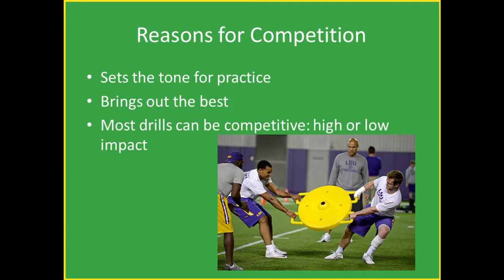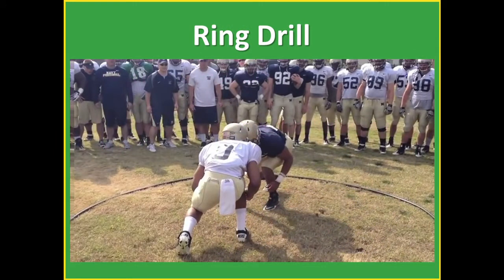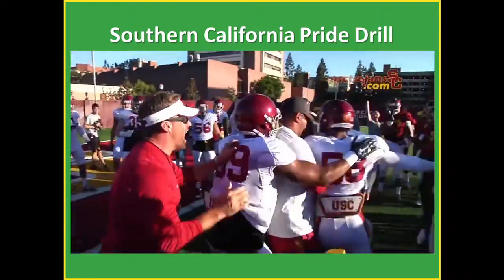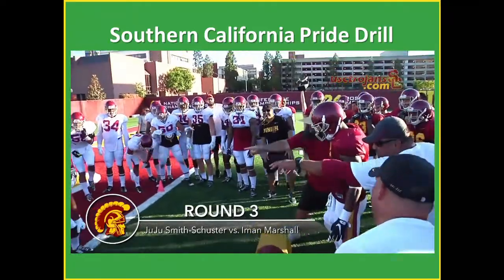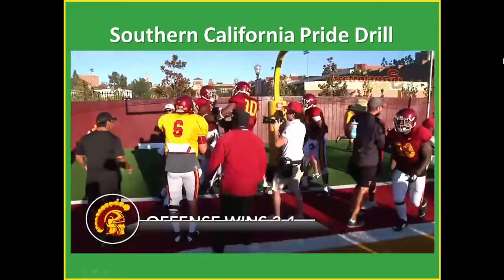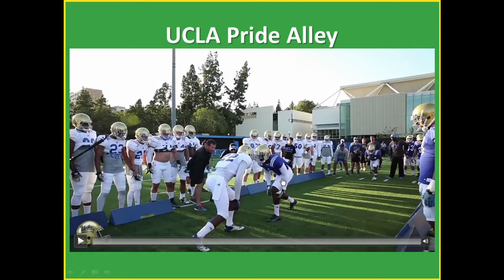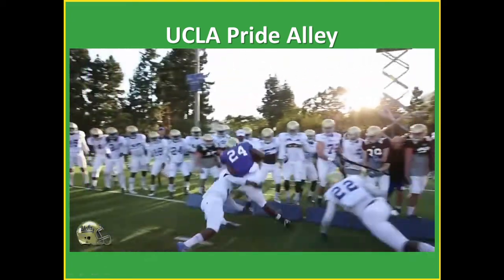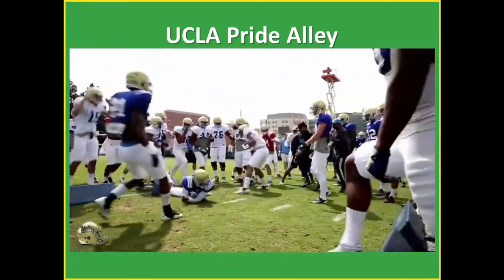Middle School Football Academy: 3 Drills to get your team competing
Hey Coach!!! If you're looking for ways to get your team competing, I have three great drills for you. Competition helps make our players better, so watch these easy to install drills and help your team ChangeTheGame.